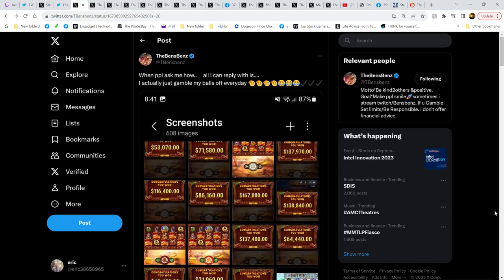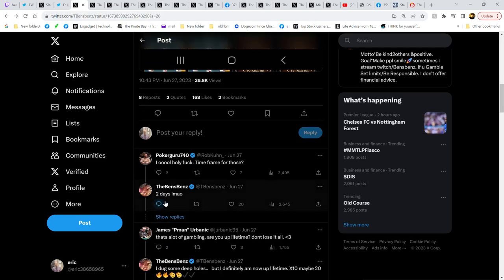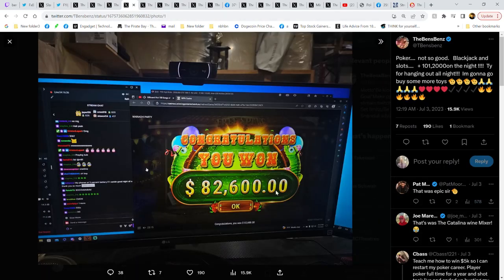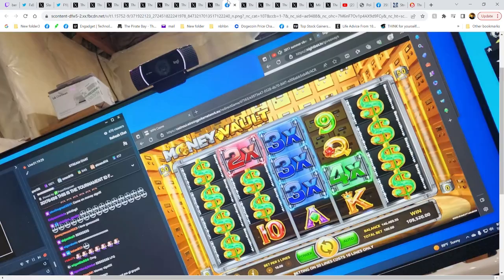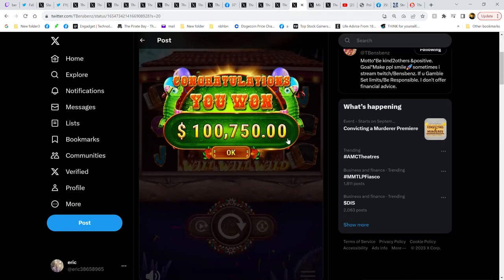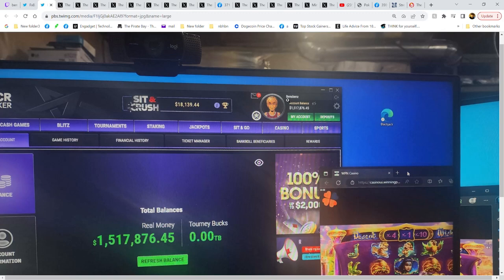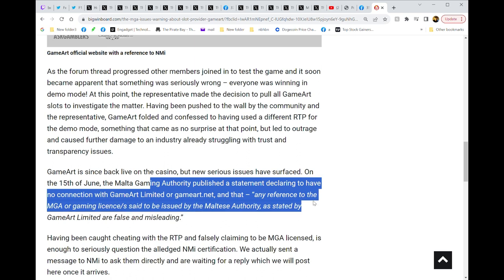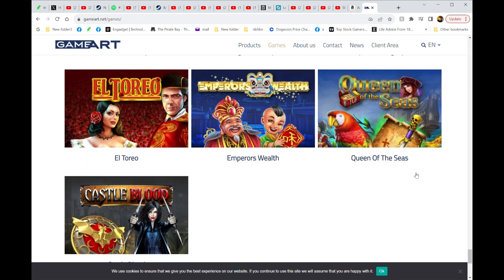Rigged casino and house player at Americas Card Room? You be the judge